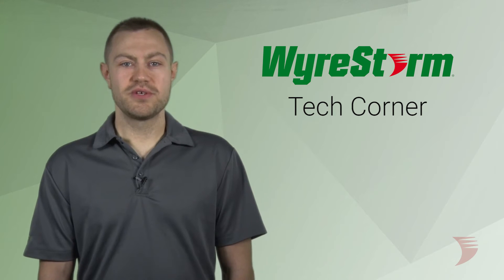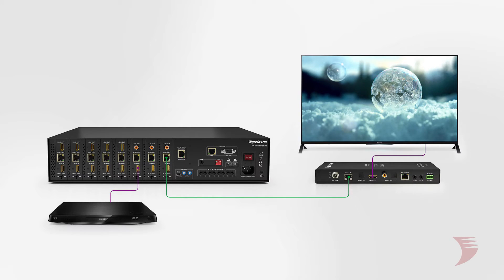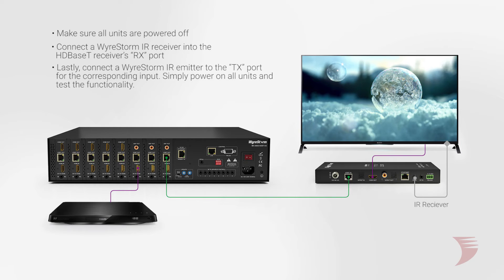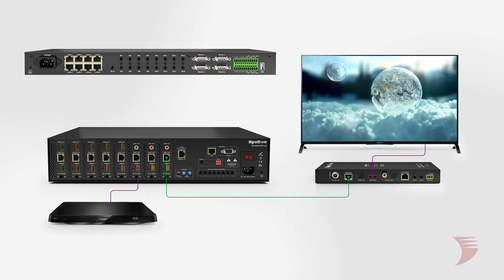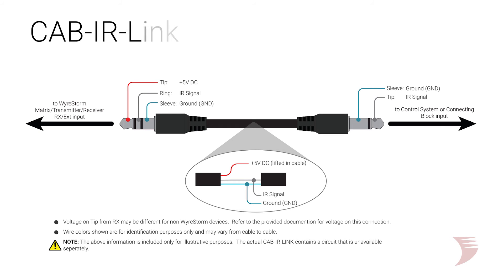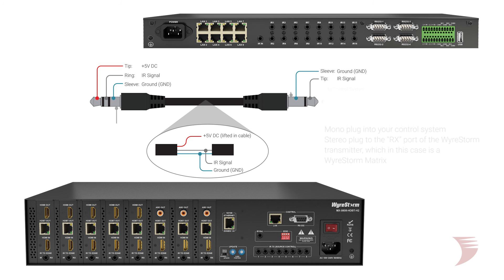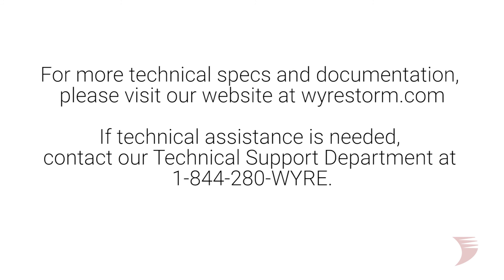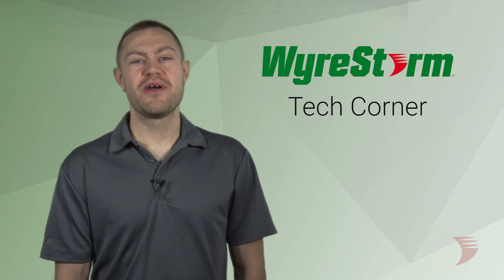WyreStorm IR Control of Sources from a Remote Zone over WyreStorm HDBaseT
This video covers integrating IR control of a source from a display location with a WyreStorm HDBaseT matrix using bidirectional IR functionality.  Note that the 5V IR components (included with WyreStorm Matrix Switchers) must be used.  This video applies to the following products:

o WyreStorm HDBaseT Matrix
o WyreStorm HDBaseT Receiver
o IR Emitter(s)
o WyreStorm IR Receiver(s)
o CAB-IR-LINK Cable (Optional)